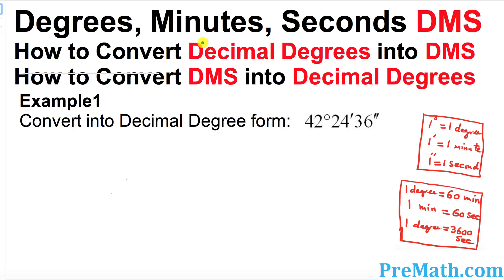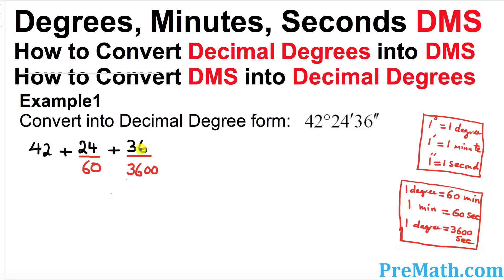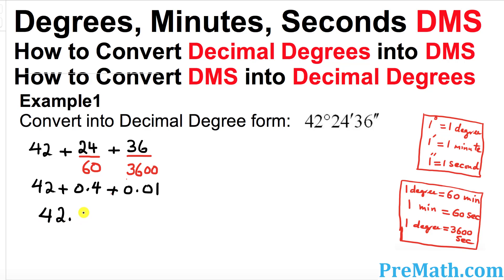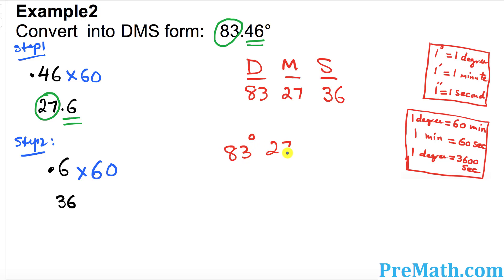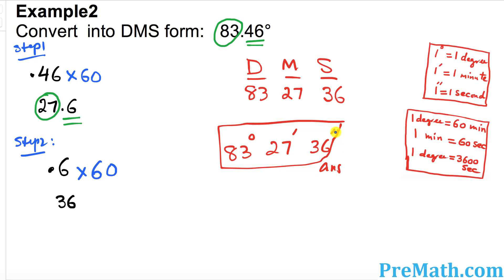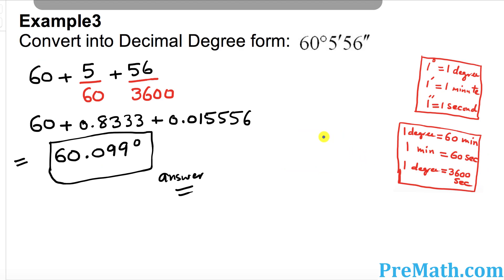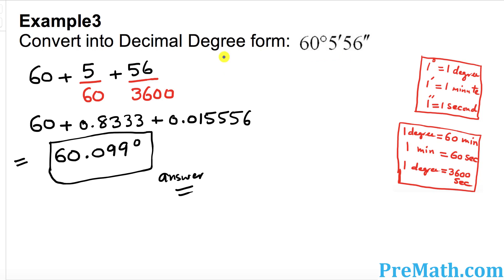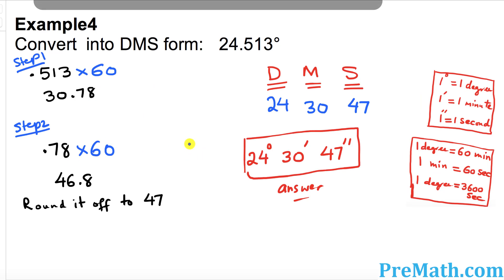How to Convert Decimal Degrees into DMS (Degrees-Minutes-Seconds) and Vice Versa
How to Convert Decimal Degrees into DMS (Degrees-Minutes-Seconds) and DMS to Decimal Degrees.